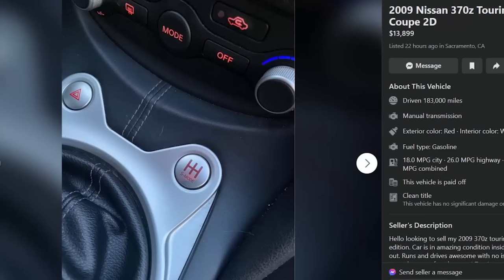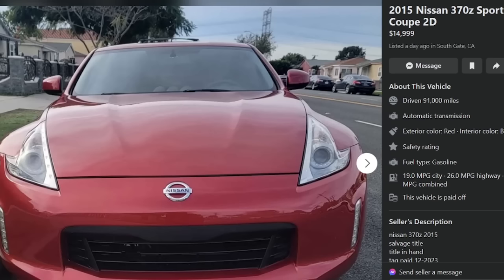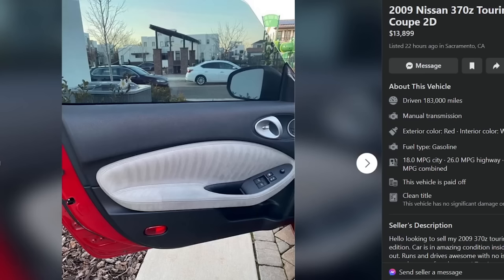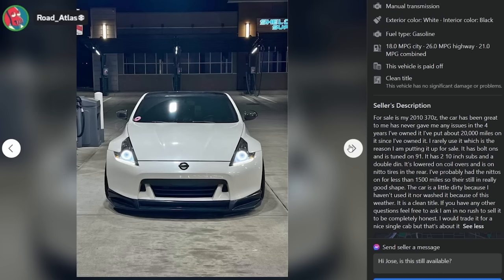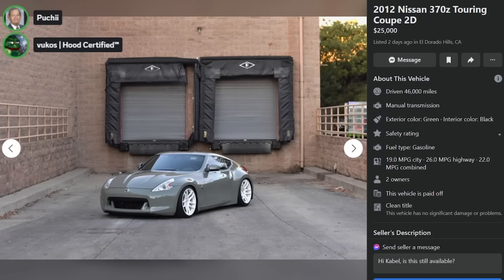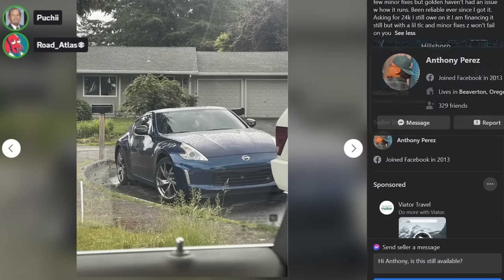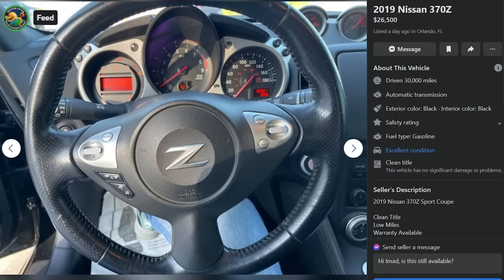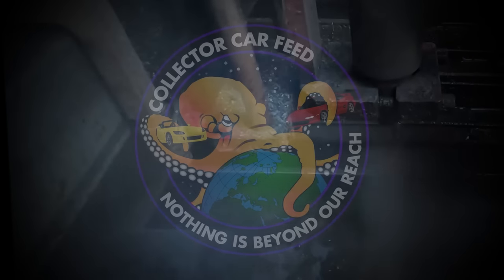The NISSAN 370Z is a cheap bargain sports car in 2023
(sorry about that one kings i forgot the intro)
Well it can be none of these are but today we look at the NISSAN 370Z, the Z34, the older brother of the new Nissan Z, the direct descendant of the Z33 Nissan 350Z, yes it's the curvalicious Z34 Nissan 370Z in all its weird headlight and taillight and wheels glory, you definitely won't confuse this with a 350Z because man look how many extra swoops they added to the design it's totally a new car guys just like the new Z isn't just a refresh of a 15 year old design either Nissan is actually still a really cool company and not a slowly collapsing buy here pay here financing scheme peddling ancient platforms and failing to innovate and I just KNOW that new Skyline is gonna be FIRE